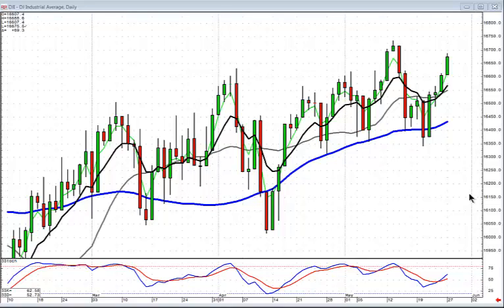candlestick forum market direction may 27th 2014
Having the ability to use the information built into each candlestick signal allows the candlestick investor to have a much more accurate assessment of the market trends.